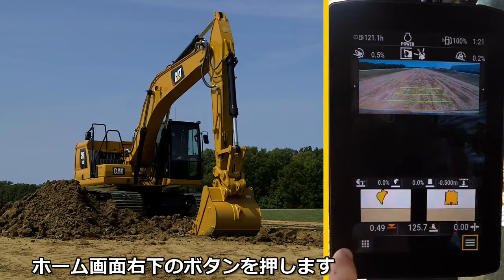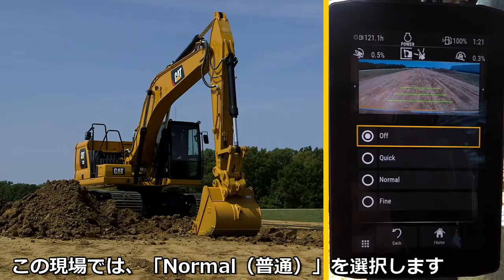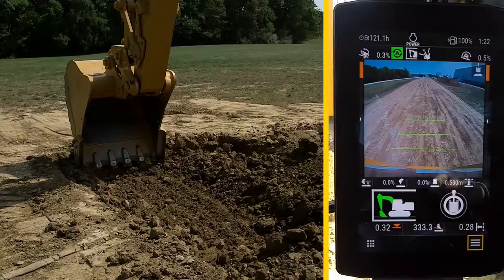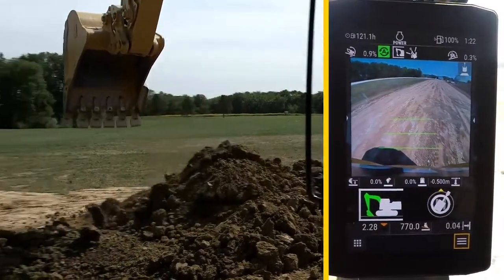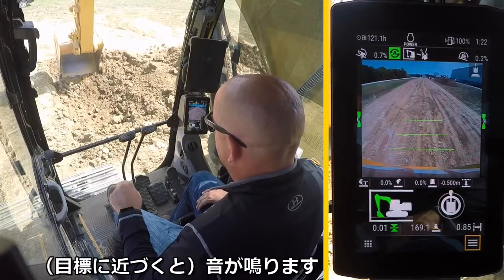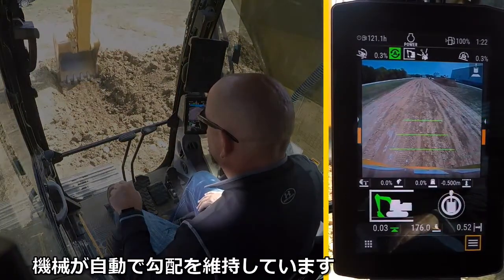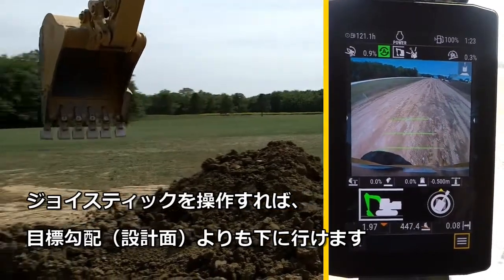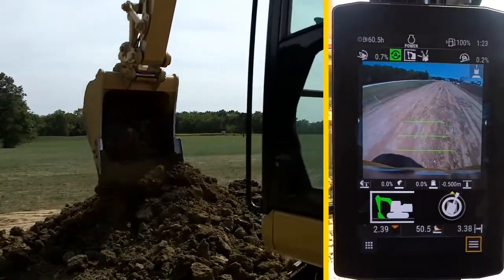Cat® 320 アシスト（マシンコントロール）ブーム＆バケット Operator Training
新型Cat 320 Next Generation 機能解説。
アシストは、マシンコントロール機能です。マシンコントロール機能は目標設計面どおりに施工できるよう、オペレータの操作をアシストする機能です。オペレータの経験に関係なく、正確にスピーディーに作業できるので、作業時間を大幅に短縮し、施工品質も個人差がなく高品質に仕上あげられます。
　CATのアシストは「勾配アシスト」「バケットアシスト」「ブームアシスト」「旋回アシスト」があります。
　このビデオでは「勾配アシスト」「バケットアシスト」をご紹介します。